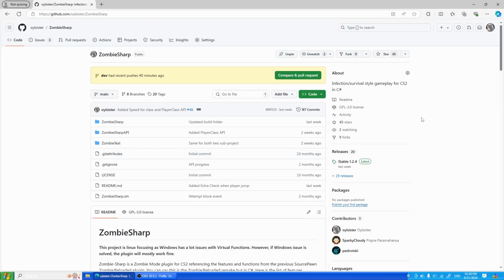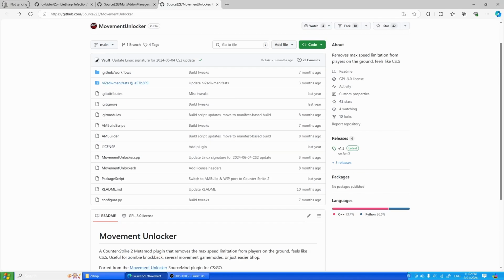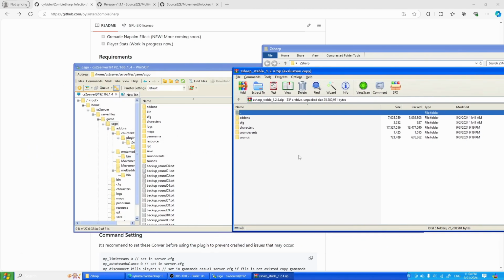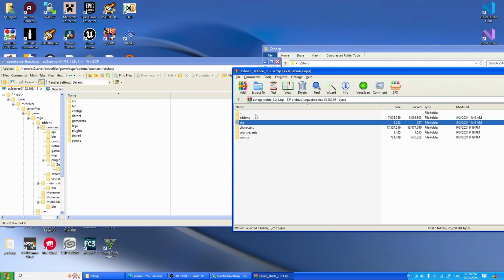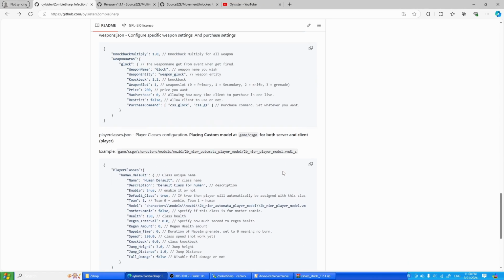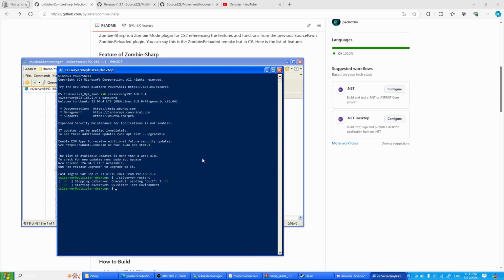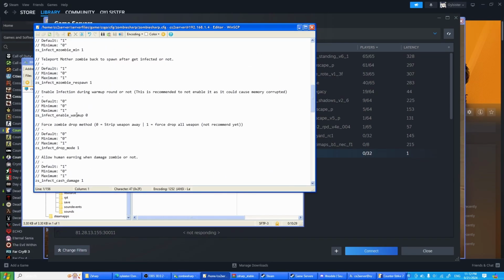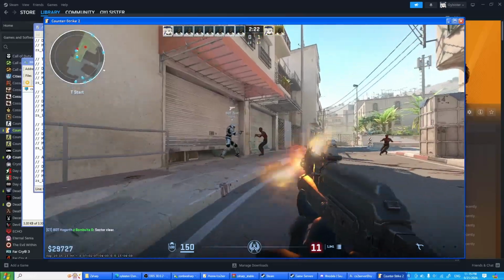How to install ZombieSharp plugin for CS2 Zombie Mod